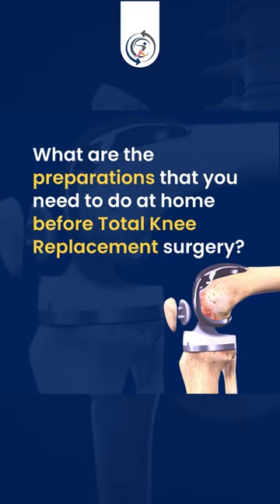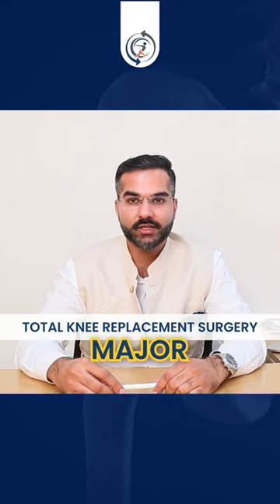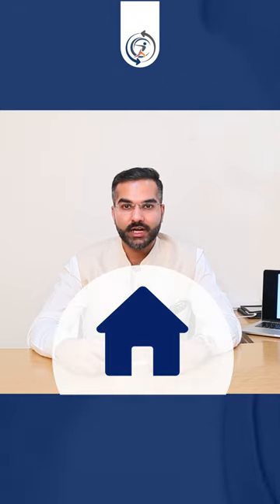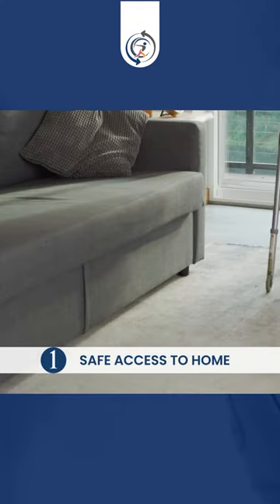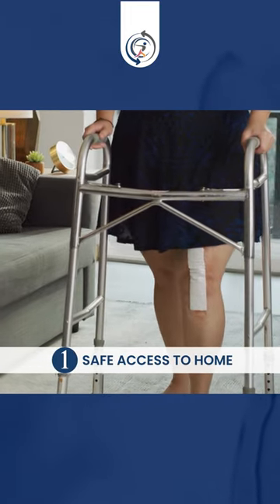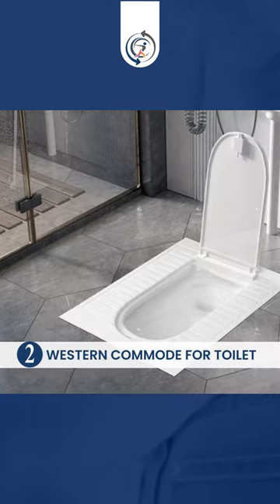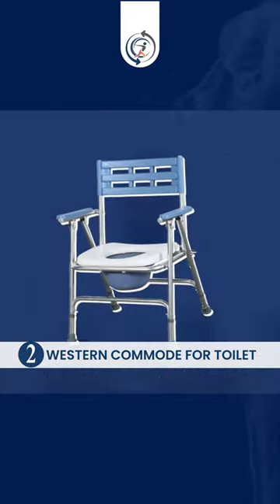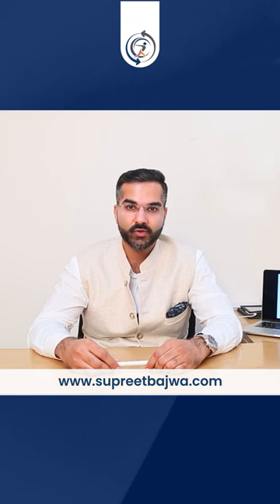Preparation Before your Total Knee Replacement Surgery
In the realm of Knee Replacement surgery, the key to an optimal recovery lies not only in the surgery itself but also in the subsequent post-surgery rehabilitation. In this video, Dr. Supreet Bajwa emphasises the essential aspects of your post-surgery rehabilitation, specifically focusing on the creation of a safe and comfortable home environment to support your Knee Replacement surgery recovery.

One crucial consideration is ensuring there is ample walking space to accommodate the use of a walker. This will enable you to move around comfortably and aid in your rehabilitation process. Additionally, the availability of a Western-style toilet, promotes utmost comfort during this critical phase of healing.

By incorporating these essential yet often overlooked aspects, you embark on a transformative journey towards regaining strength, mobility, and a renewed lease on life.

Dr. Bajwa’s Orthopaedic Specialist Service

OPDs at Mumbai and Navi Mumbai.
1. Wockhardt Hospitals (Mumbai Central & Mira Road)
2. Apex Hospitals (Borivali & Mulund)
3. Tietan Hospital (Thane)